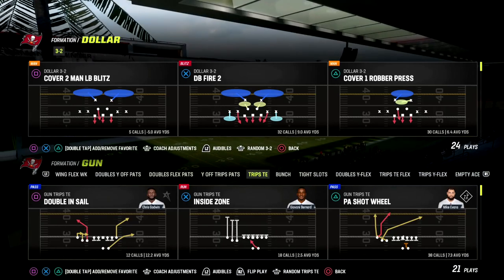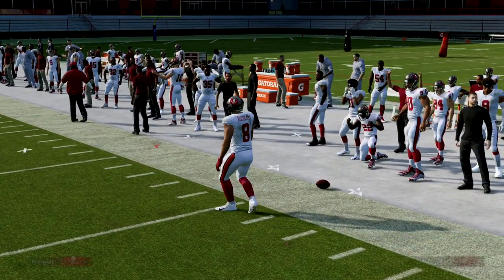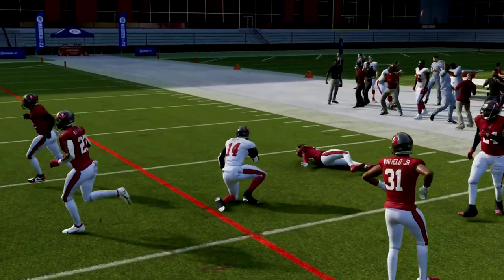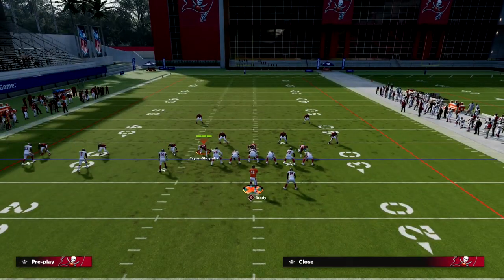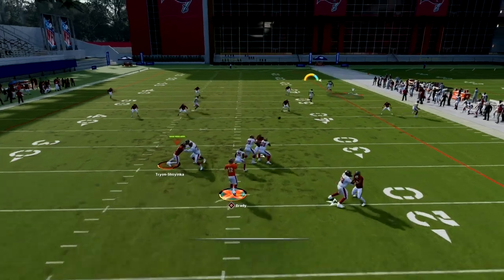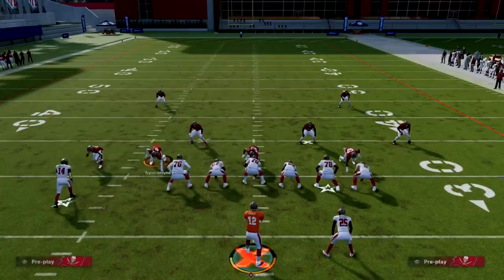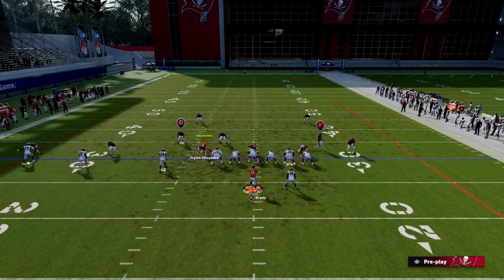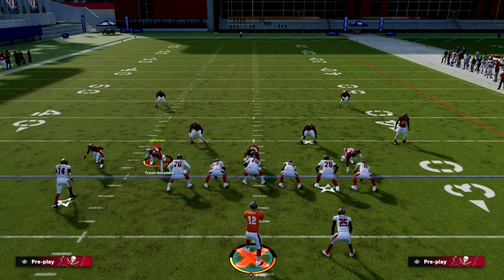The CROSS Concept In Madden